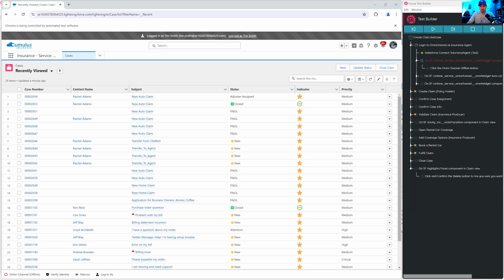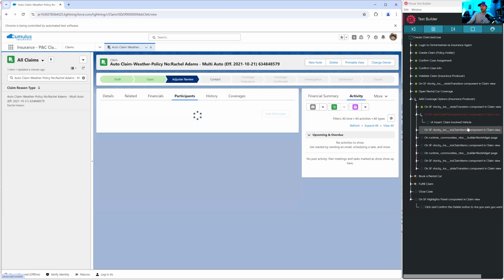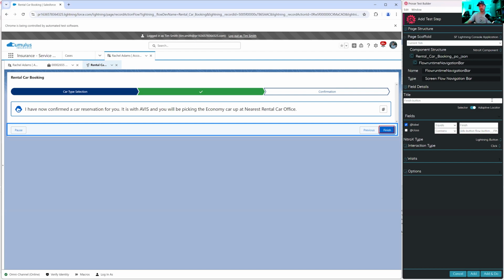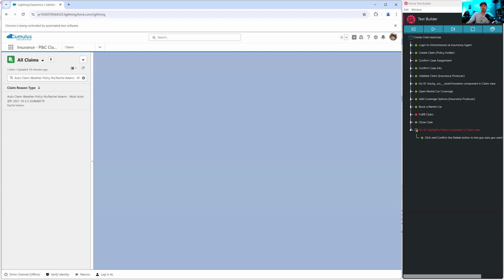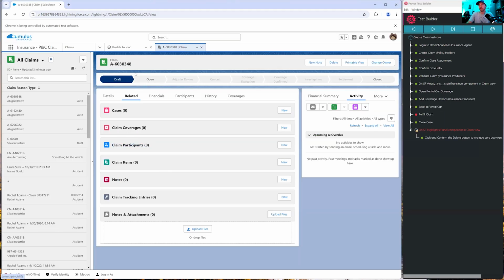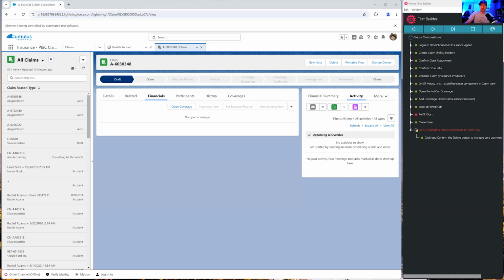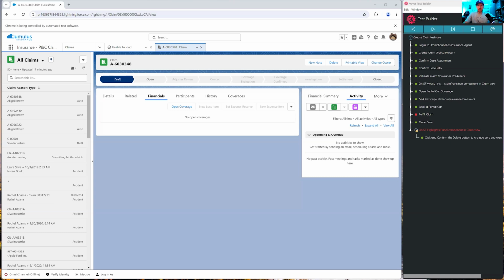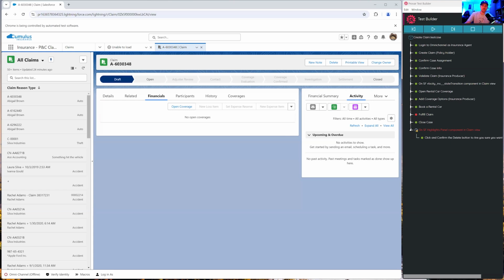Mastering Financial Services Cloud Testing: A Live Demo with Provar Automation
Provar's Director of Technical Product Marketing, Michael Dailey, showcases how Provar integrates with Salesforce's Financial Services Cloud, highlighting real-world scenarios and seamless automation for your testing needs.

This live demo will show how Provar makes end-to-end testing a breeze for the Financial Services industry.

Provar enables you to enhance quality and deliver confidently, whether you're focused on customer relationships or compliance.

Book time with an expert now to learn more about Provar

0:00 Intro
1:03 Who’s using Financial Services Cloud?
2:24 What is Provar?
3:03 DEMO: testing multiple personas end-to-end
23:17 Callable test cases
24:40 'Upload file' interactions
25:55 SOQL Query support
27:58 Verifying attachments
28:49 Custom framework for LWC
30:30 Test failures and reporting
31:42 Trigger metadata deployment rollback
32:22 Shadow DOM for external applications
33:11 Financial Services Cloud vs Sales and Service Cloud
34:16 Upload files on community site
34:28 Shadow root elements identification
35:18 Using csv for data input
36:06 Validate text and PDF files
36:39 Identify metadata changes after deployment
38:12 Automatically re-execute failed test cases
38:28 Automate apps other than Salesforce
38:54 Executing in parallel
39:45 Tests in Financial Services Cloud and Sales and Service Cloud
40:48 False positives
42:31 Direct integration with CI platforms
43:05 Creating page objects
43:53 Small differences between test cases
45:26 How many tests running simultaneously
46:47 Table data validation
47:08 Creating utilities in Provar
48:31 Generative AI in Provar
49:42 Outro

About Provar:
We began as a solution to a question: How can we make Salesforce testing intuitive, easy to learn, quick to develop, and maintainable?

Our founders recognized the need to build a streamlined, reliable solution by working directly with Salesforce’s metadata, a process unique to Provar and intuitively built to last during Salesforce’s updates and new releases. The result? A comprehensive quality hub of testing products offering a user-friendly view of the testing ecosystem in one place, ultra-resilient tests, an intuitive and nearly automatic test-building experience, faster time to value, and better release quality.

We provide integrated quality management, maintainable test automation, release governance, and outstanding service to teams using Salesforce. Our suite of low-code products improves release agility, reduces system defects, and advances innovation. No matter where you are beginning — whether you are an individual manual tester or part of a comprehensive QA team with automated workflows already in place — Provar is here to provide a galaxy of opportunities.